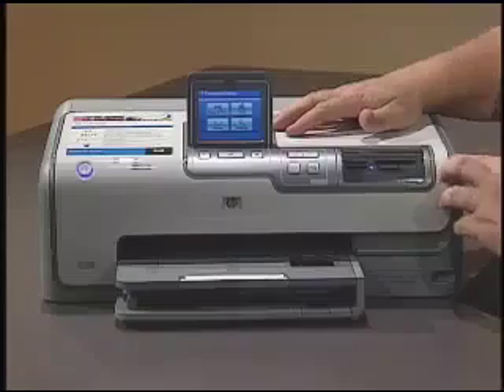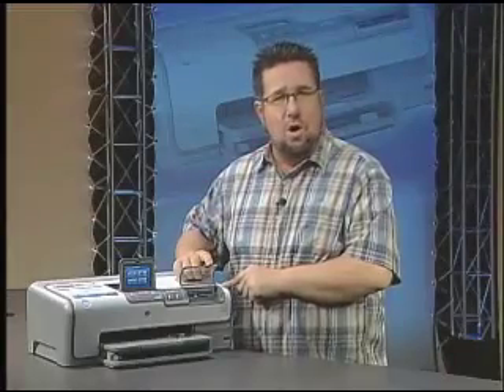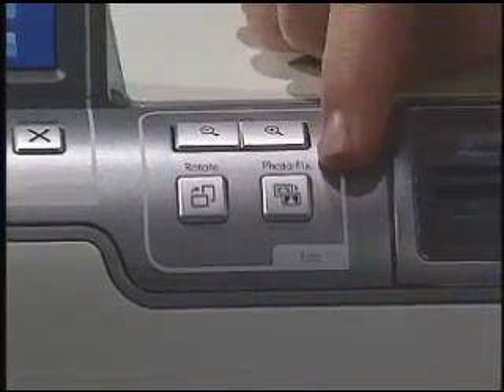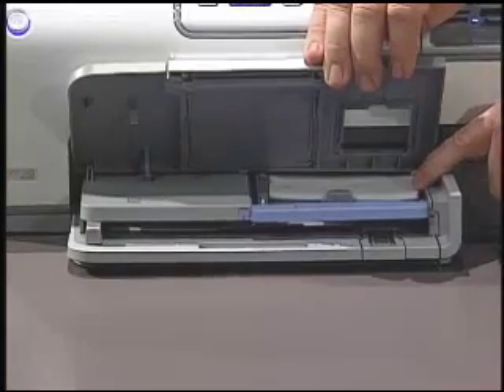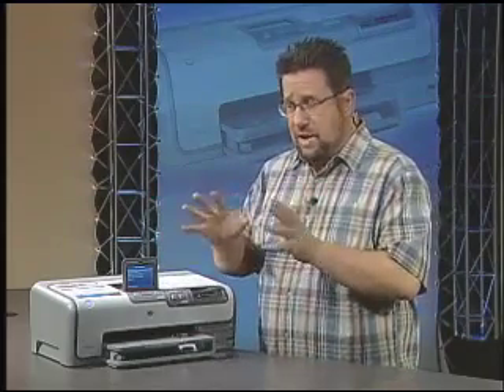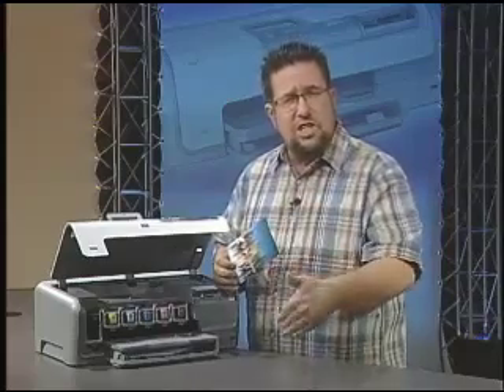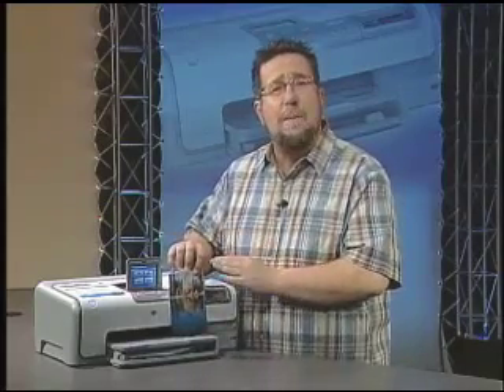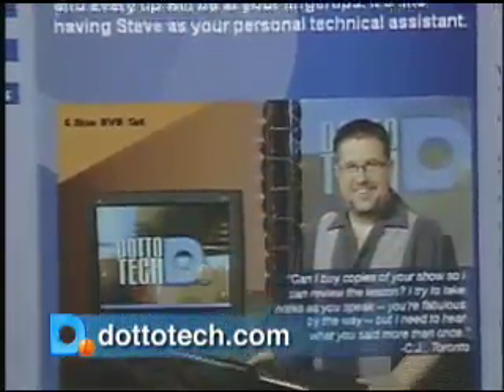Dotto Tech - Season 5 Episode 8 - HP's PhotoSmart D7360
In this segment Steve Dotto takes you on a tourmof the new Hewlett-Packard's photo printer the PhotoSmart D7360.